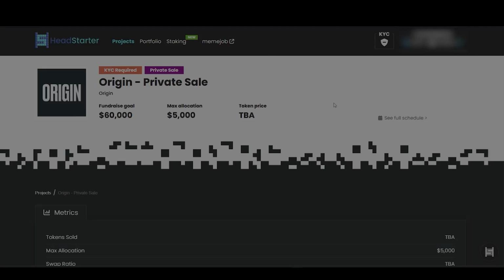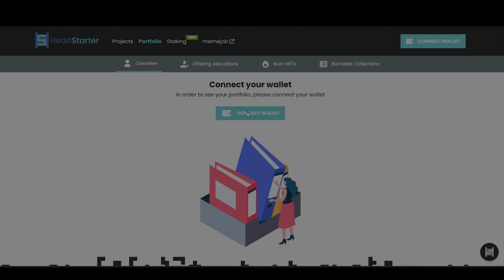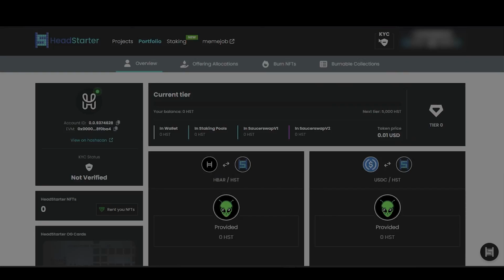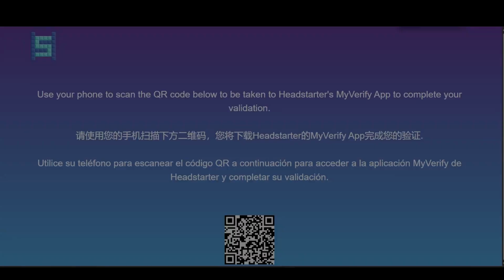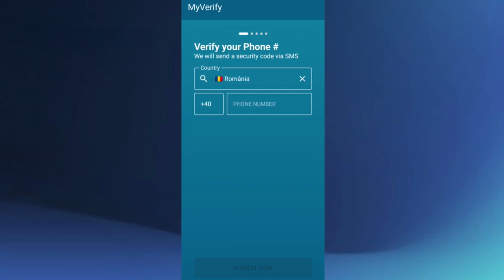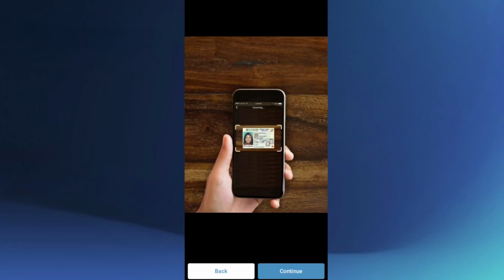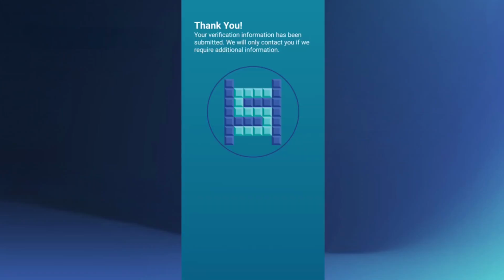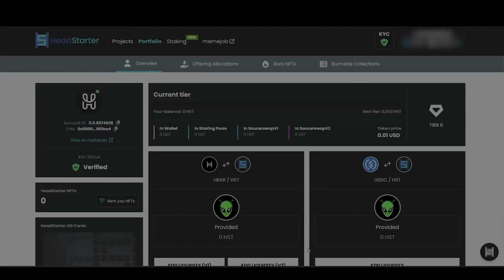HeadStarter d'App KYC Tutorial | Quick & Easy Guide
Complete your KYC on the HeadStarter d'App in less than 5 minutes ⏱️.
This quick tutorial shows you how to verify your account safely with our RegTech partner Netki, so you can unlock full access to HeadStarter events and features.

👉 Start your KYC today and get verified fast!